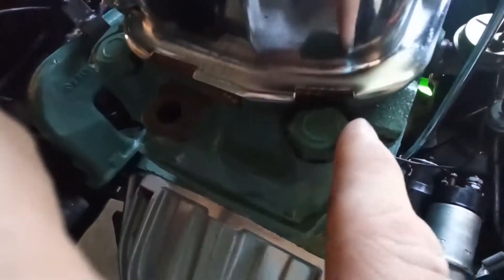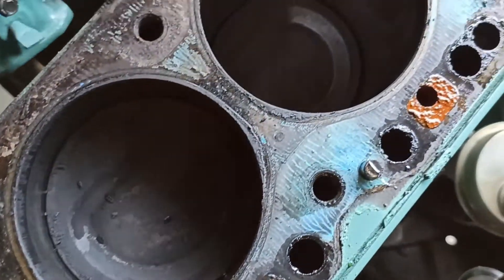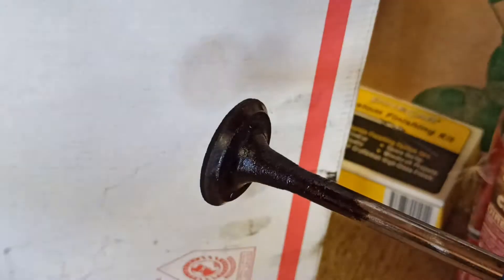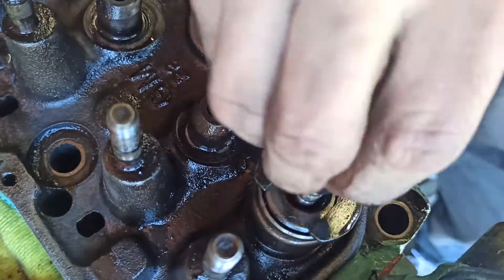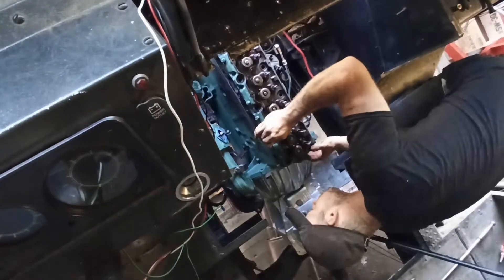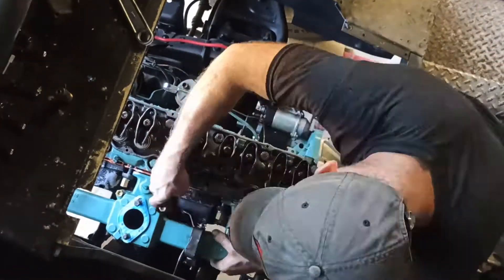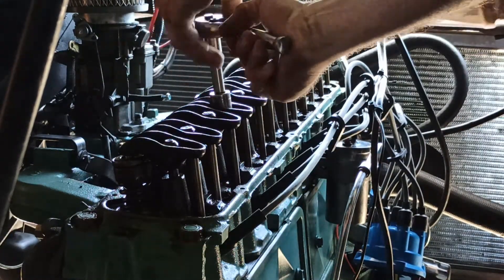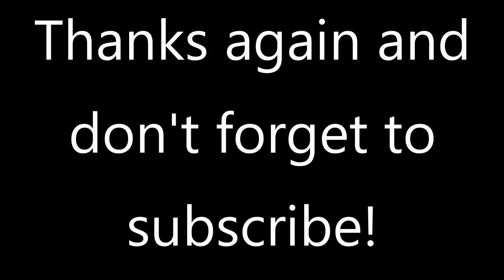The Conversion of Granny Grumman EP 4f - THE ENGINE IS ALL DONE!!!!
Instagram.com/aaronrecine
Tiktok.com/@aaronrecine